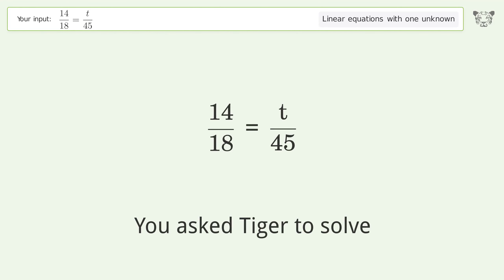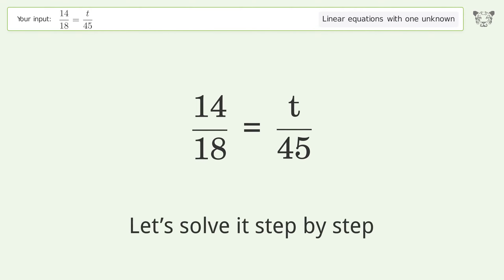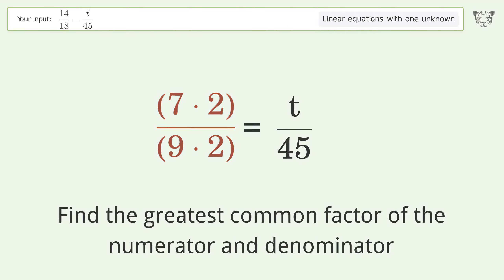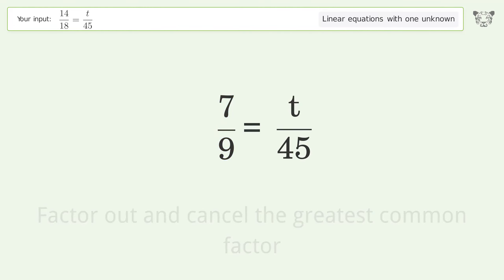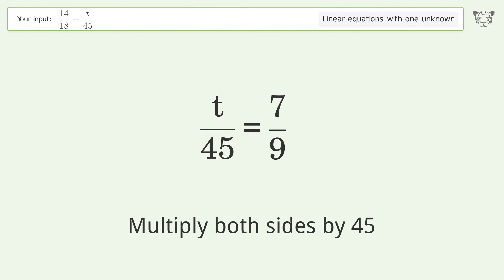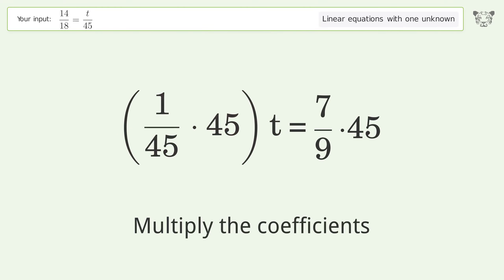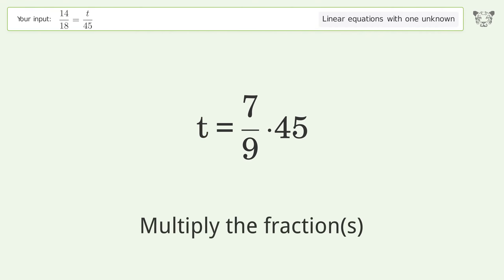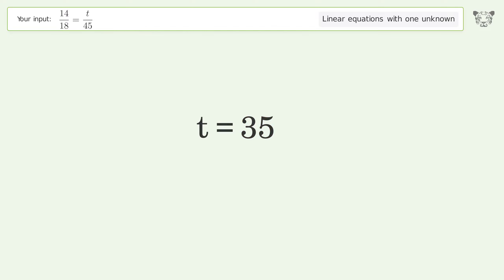Linear equation with one unknown: Solve 14/18=t/45 step-by-step solution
Solving 14/18=t/45 using the linear equation with one unknown solver

for a step-by-step and more tips and tricks for dealing with linear equations with one unknown.